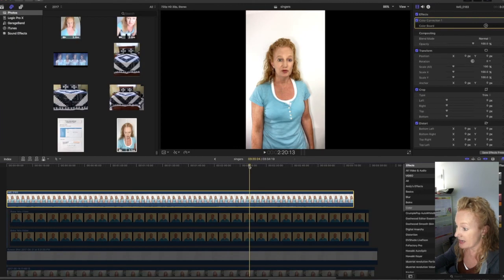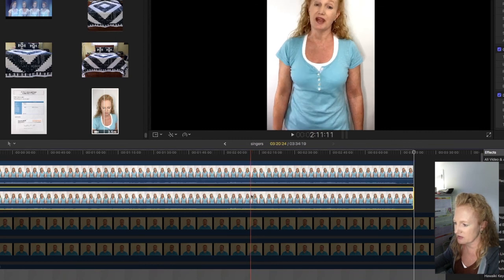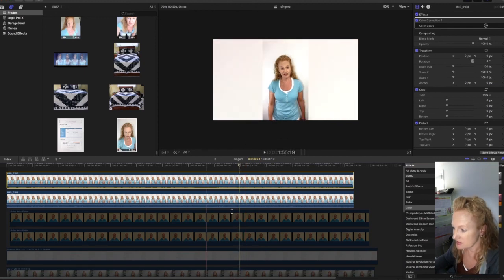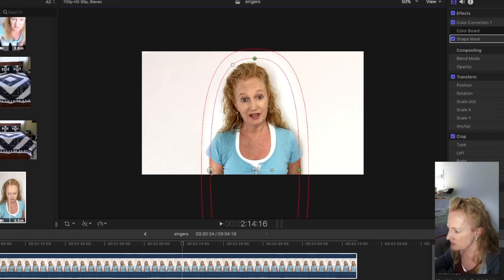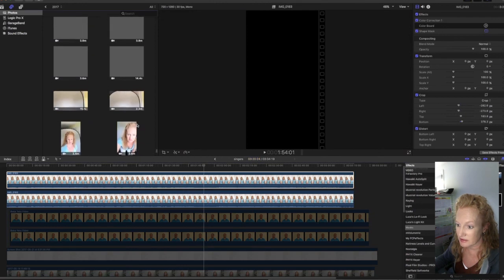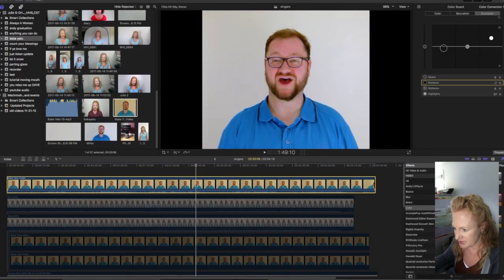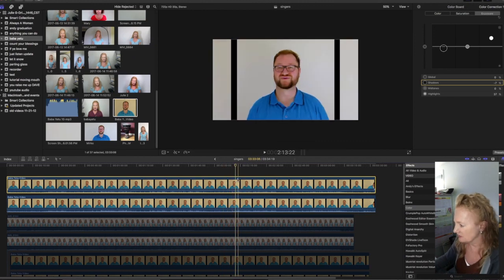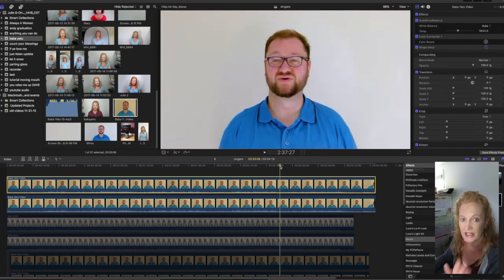FINAL CUT How To Make A WIDESCREEN headshot when the source video is PORTRAIT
This video specifically covers the process of turning a portrait or a square headshot into a widescreen shot with a solid background. Target audience are those who make multitrack music videos that typically use headshots for each voice part.

The main point of the tutorial is to show you how I use a COPY of the source video to create the full screen background.

Points covered are:

1. iPhone secrets :34 and 3:00
2. Sneak peek at my lighting set-up 1:47
3. Use of the color tool 4:26
4. Copy/pasting 4:57
5. Toggling active/inactive clips 5:20
6. Cropping tool 5:50
7. Masking tool 7:36
8. White balance (plugin, not native) 9:26

The white balance plugin that is referenced in the video can be found

I use ProTools as my DAW, and Final Cut Pro X for video.